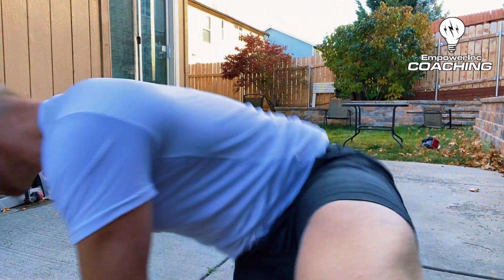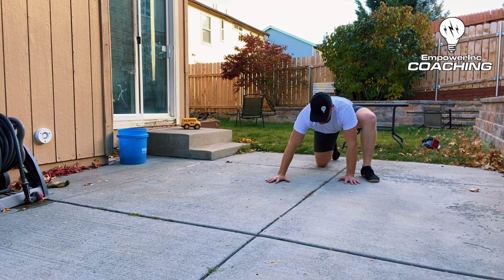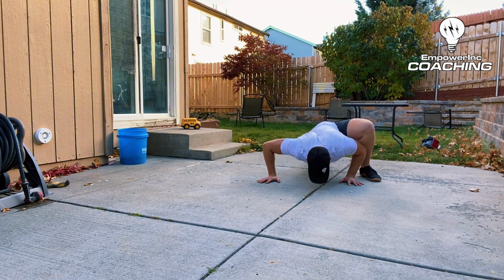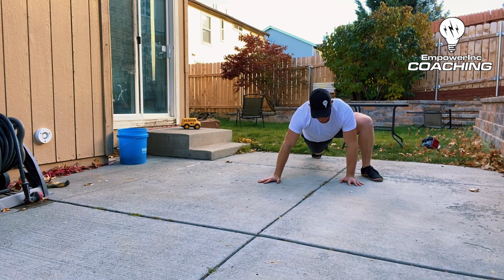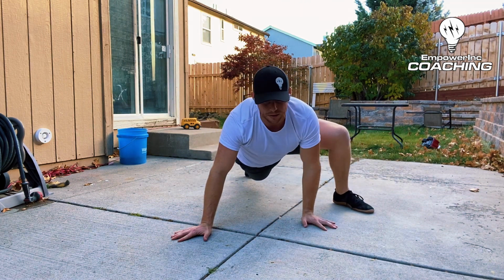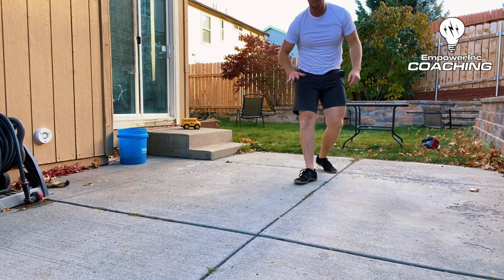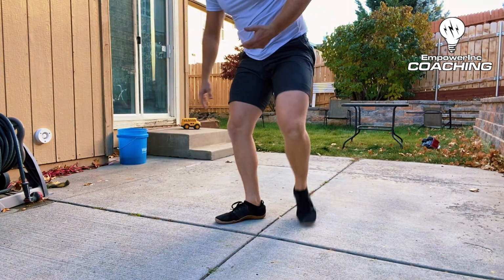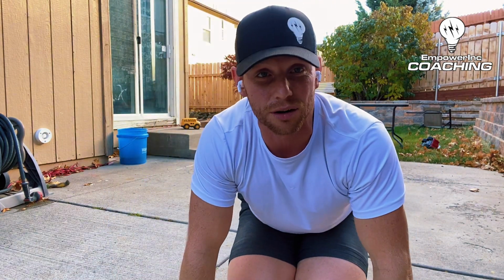Locomotion Basics: The Lizard Crawl